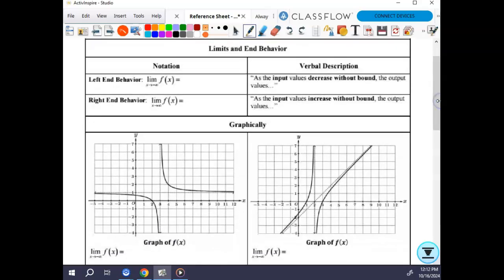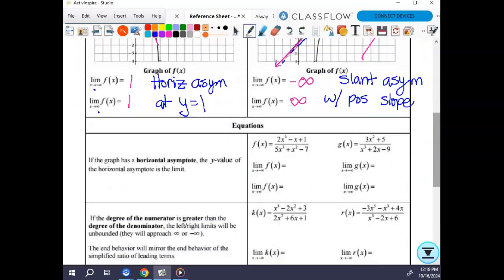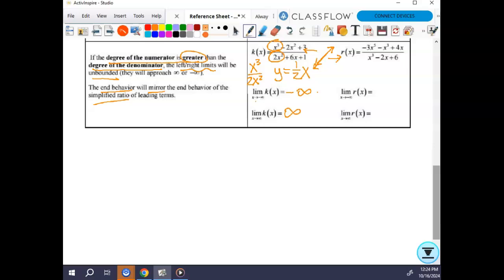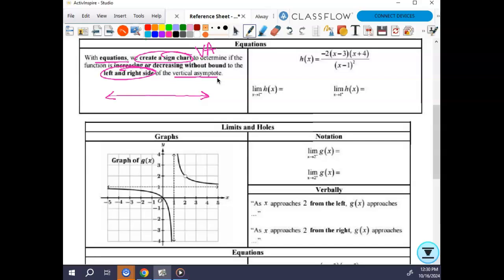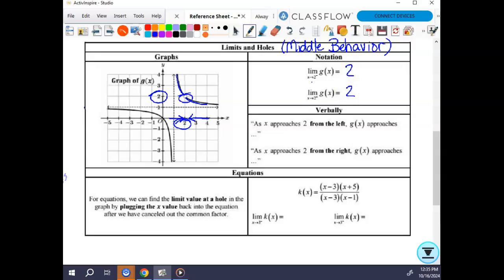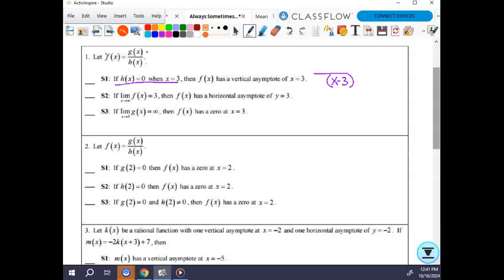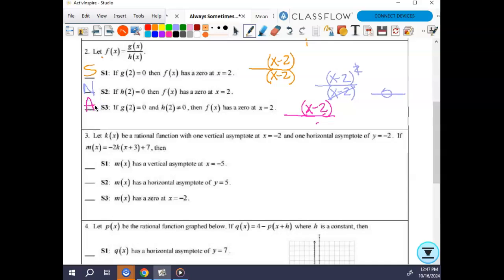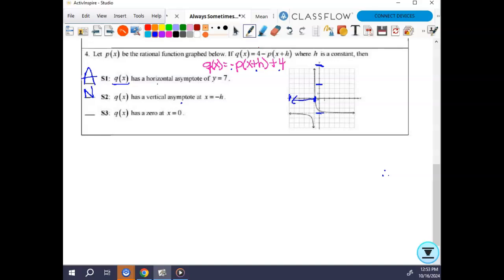Rational Functions Ref Sheet & ASN APPC2425